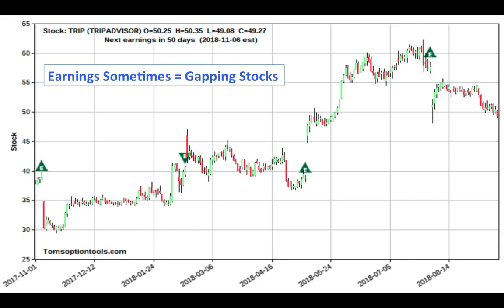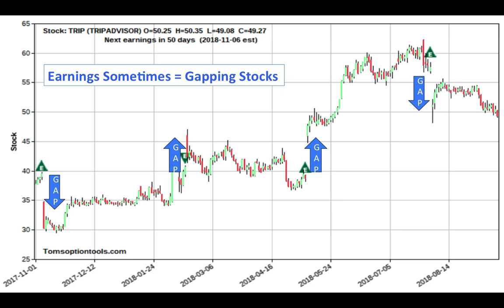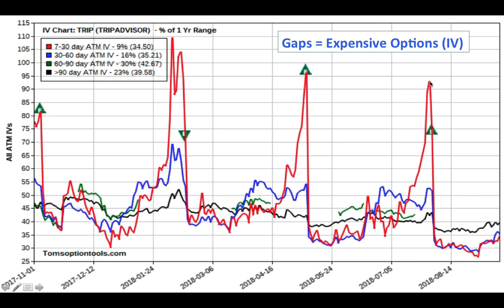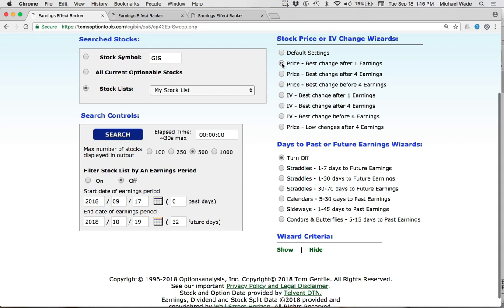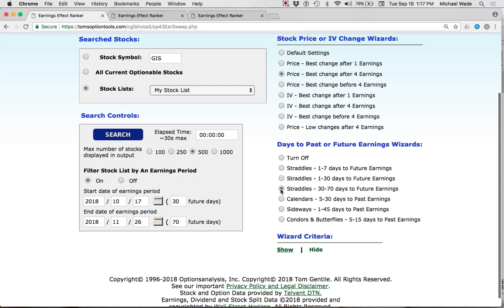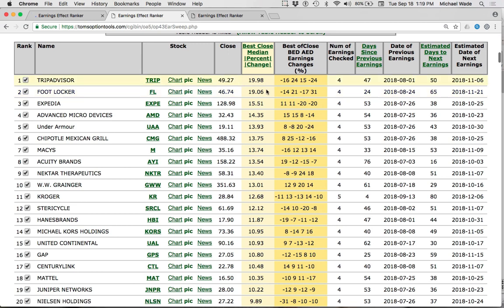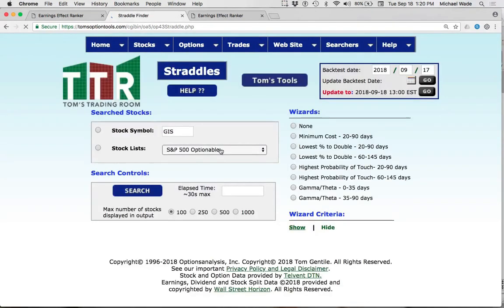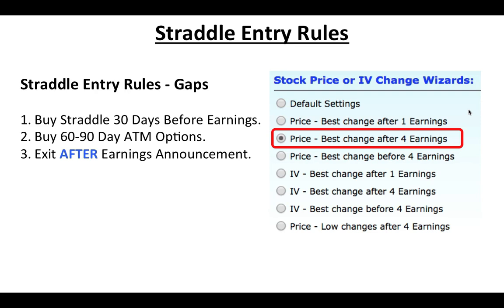Earnings Effects Straddles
Mike Wade demonstrates the effects of earnings, implied volatility through earnings, and how a straddle works around this strategy.